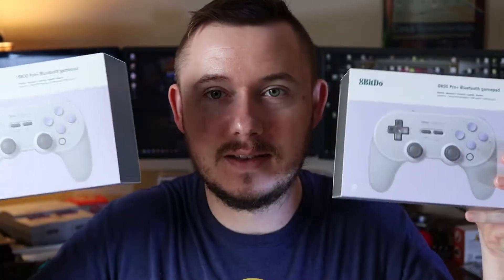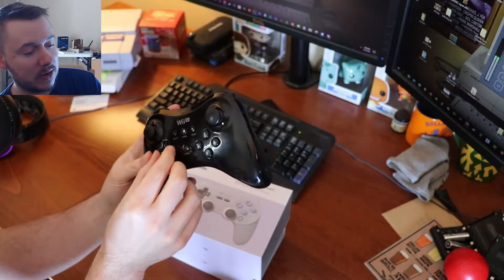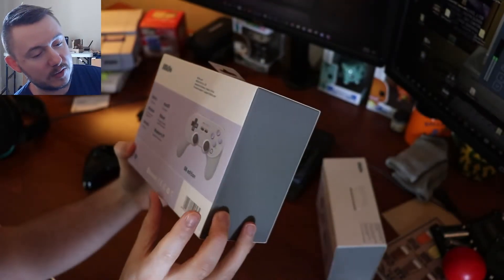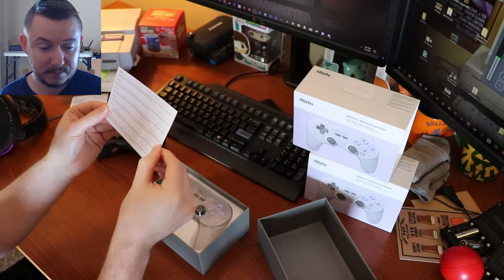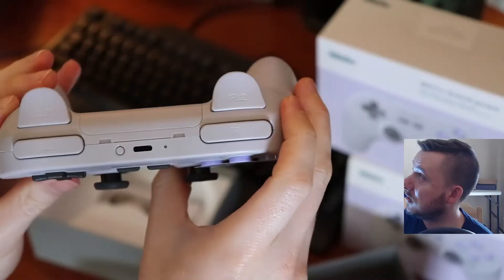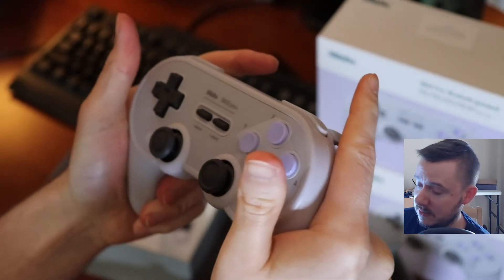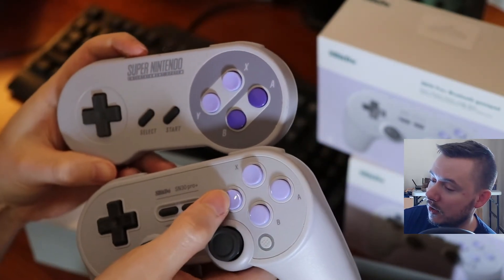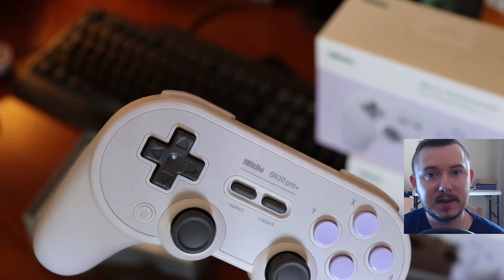8BitDo Sn30 Pro+ is a Knock Outta The Park!